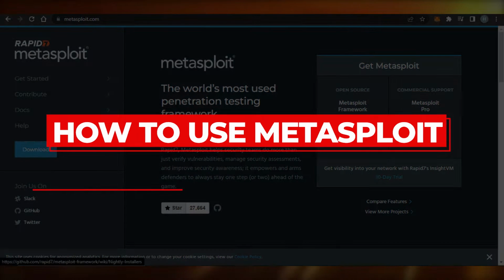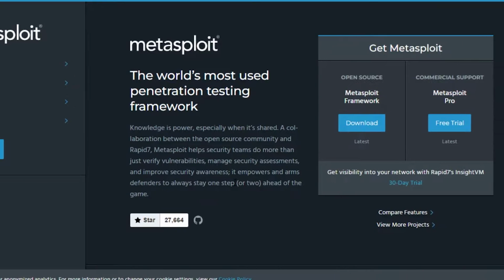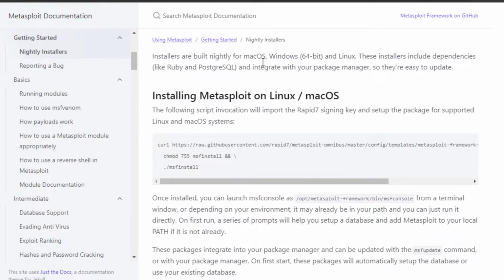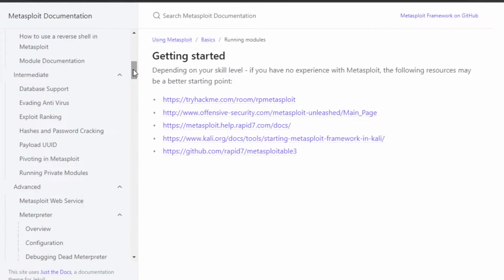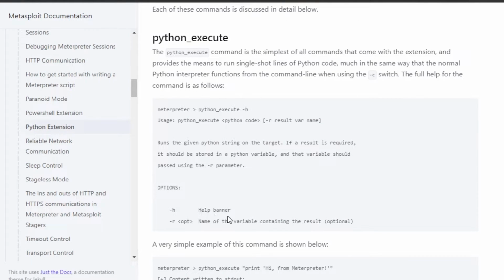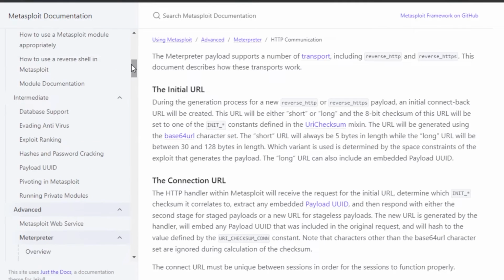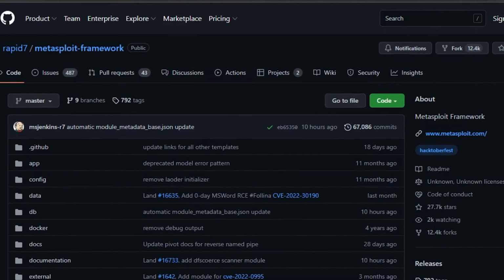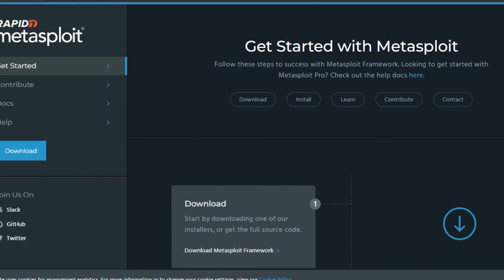How To Use Metasploit | Easy Tutorial For Beginners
In this video I show you How To Use Metasploit. This is super easy and learn to do it in just a few minutes by following this helpful tutorial.